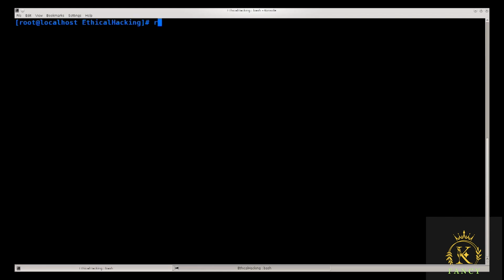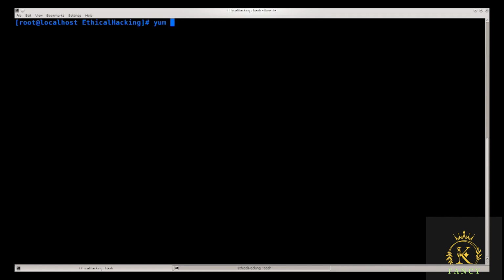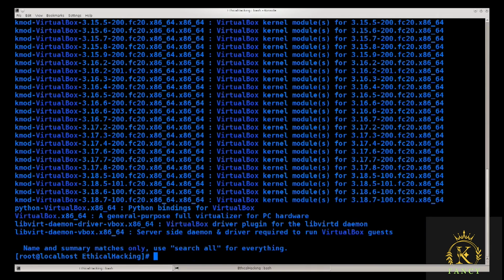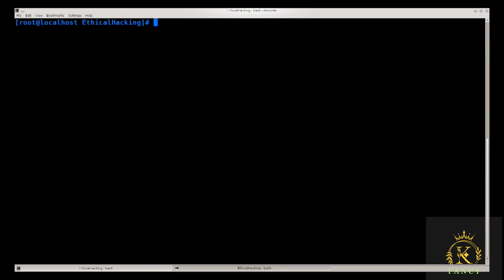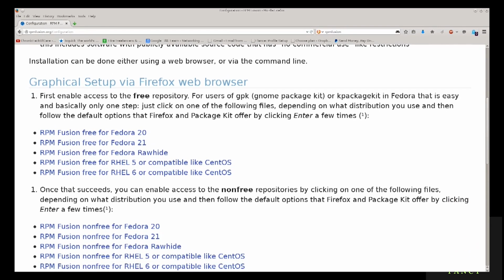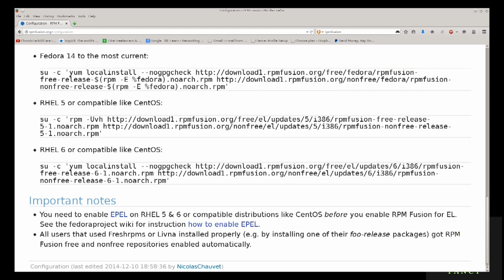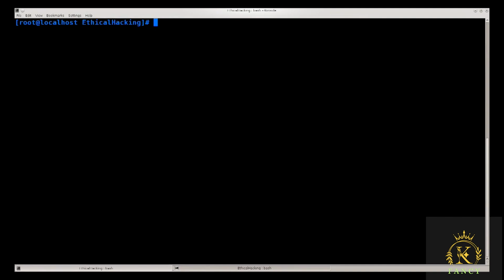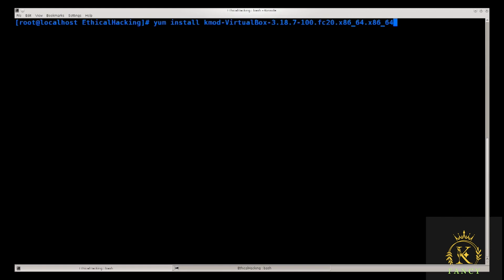🚀 Install VirtualBox in 1 Minute! (Easy Repository Method)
Tired of complicated VirtualBox installations? In this quick tutorial, I’ll show you the FASTEST and safest way to install VirtualBox using your Linux distro’s default package manager—no manual downloads or sketchy scripts required!

🔧 What You’ll Learn:
✔ How to install VirtualBox from official repositories (the right way!)
✔ Why this method is better than downloading from the website
✔ Quick verification to ensure everything works

📋 Commands Used (For Reference):
sudo apt update && sudo apt install virtualbox -y  # Debian/Ubuntu
sudo dnf install VirtualBox -y                     # Fedora
sudo pacman -S virtualbox                         # Arch Linux